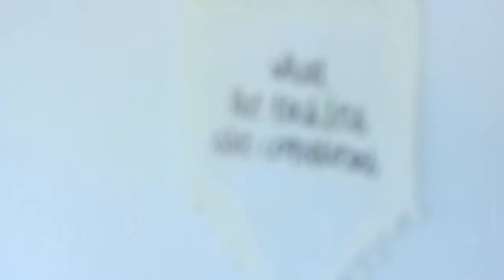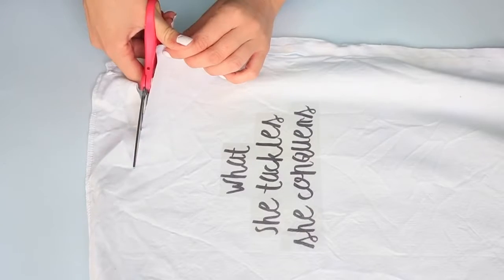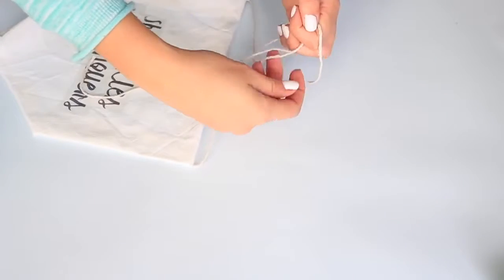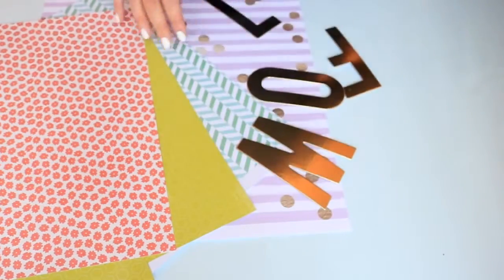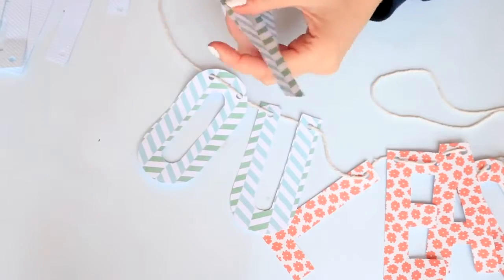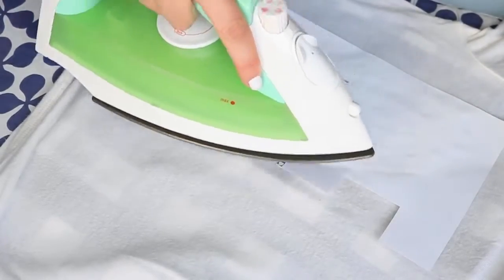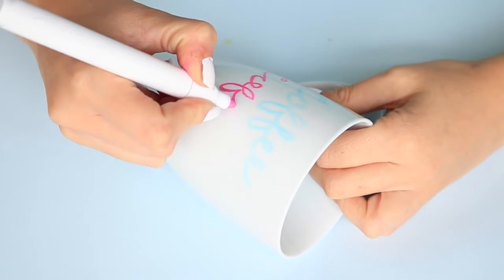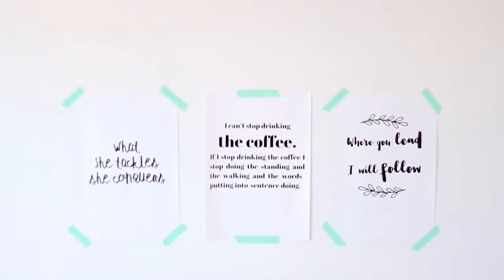DIY Gilmore Girls Inspired Projects | Gilmore Girls Revival T-shirt and DIY Room Decor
Here are some DIY projects inspired by the Gilmore Girls, I am so excited for the revival series to begin on netflix this month so here are some DIY projects that you can make too! Including a Gilmore Girls t-shirt, posters, banner and coffee cup!\n\nHere are the links to the printables (including for the banner, don't forget to flip it! and the t-shirt that's already flipped):\n\n l i n k s ♡\ni n s t a g r a m n a p c h a t : hermione-xo\nt w i t t e r l o g l o g s Strummin by Audionautix is licensed under a Creative Commons Attribution license